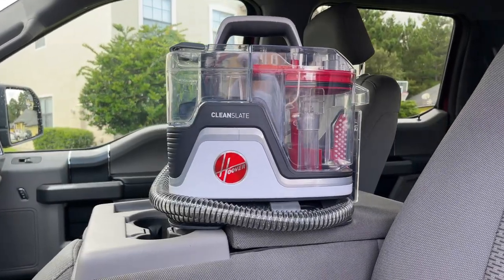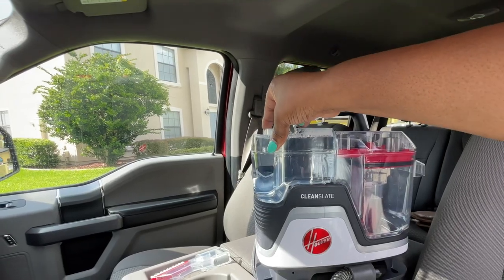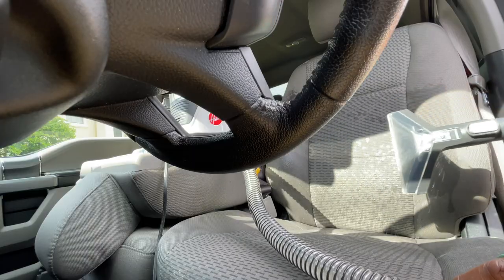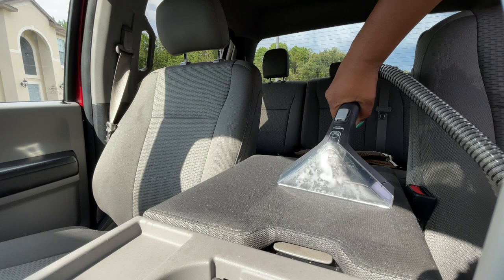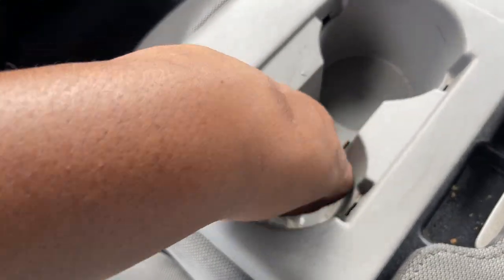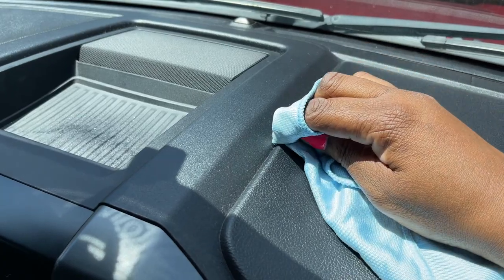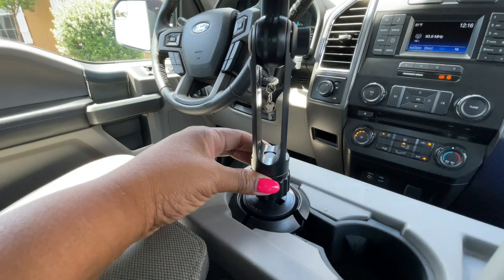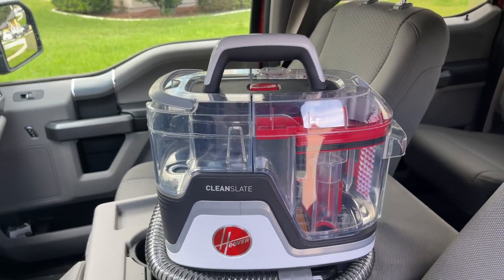Deep Cleaning Truck & Car Must Haves!